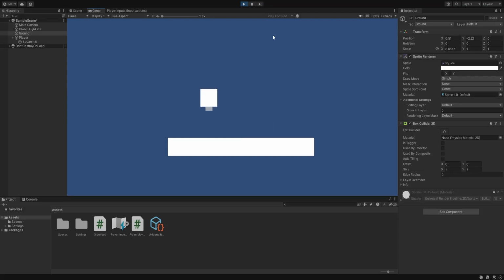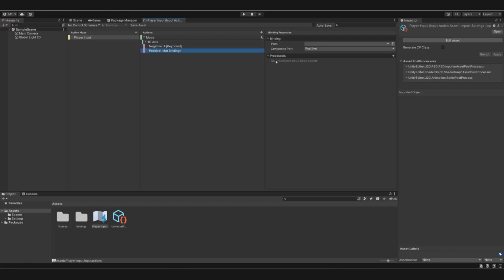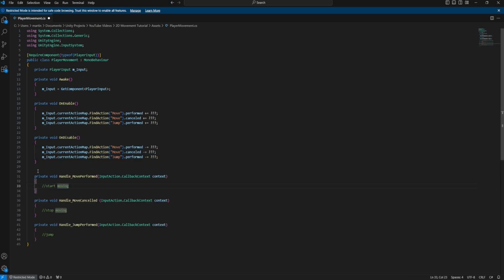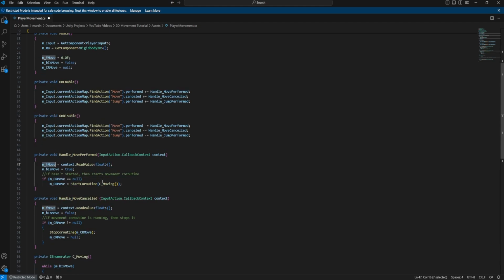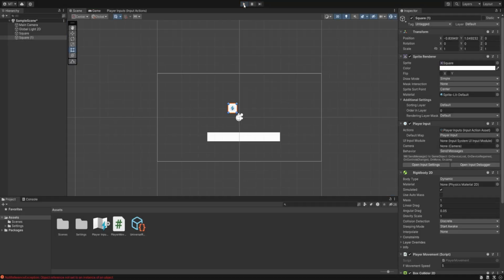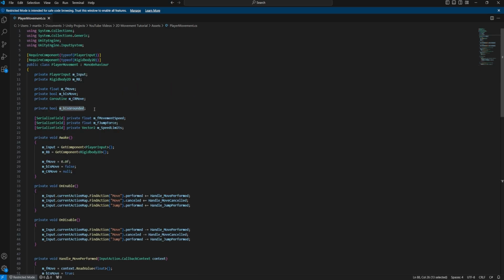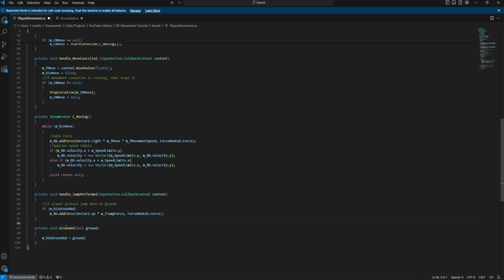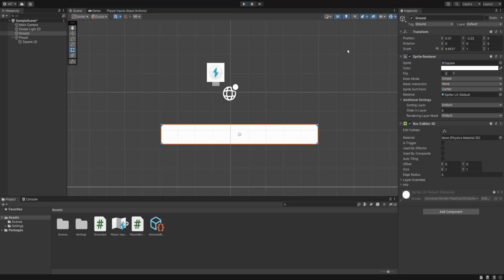Unity 2D Player Controller | New Input System & Coroutines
Here’s a link to a the code used in the video

Chapters:

0:00 - 0:07 - Intro
0:08 - 0:58 - Install Input System
0:59 - 02:53 - Setup Input System
02:54 - 4:09 - Connect Input System to Functions
4:10 - 7:52 - Coroutines
7:53 - 8:55 - Speed Limits
8:56 - 9:23 - Jumping
9:24 - 10:36 - Is Grounded?
10:37 - 12:08 - Events
12:09 - 12:59 - Setup Is Grounded Object
13:00 - 13:27 - Working Player Controller
13:28 - 13:47 - Outro